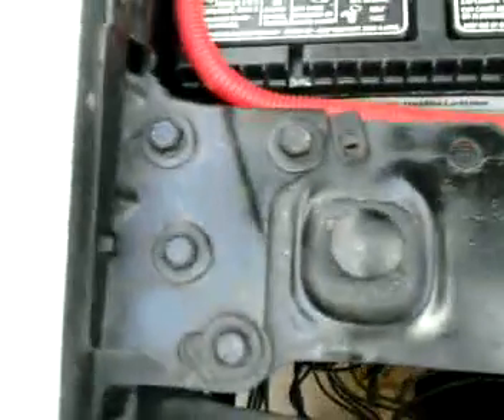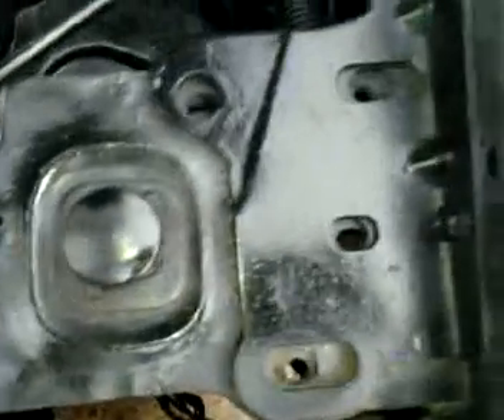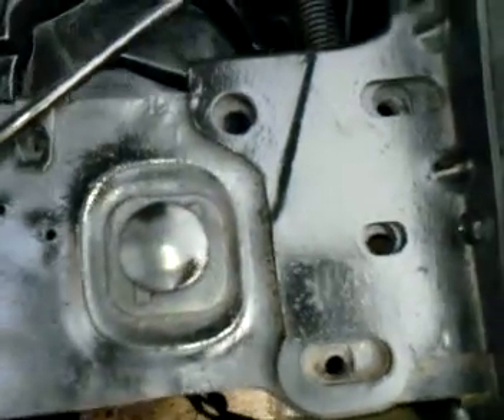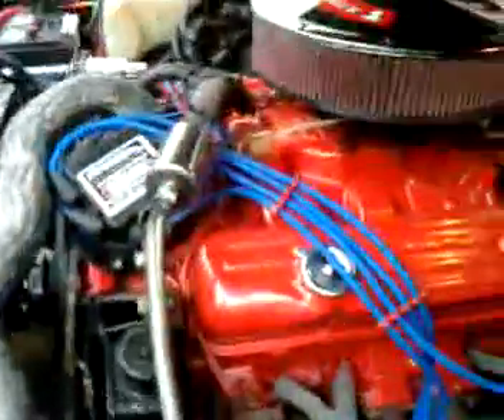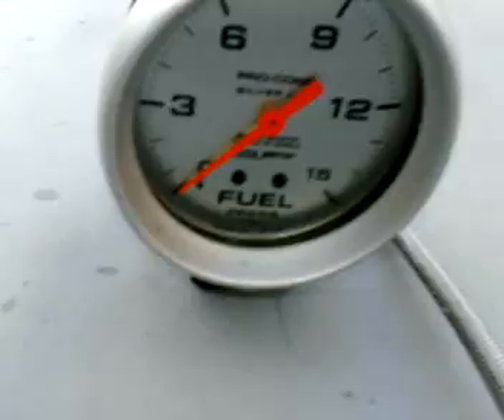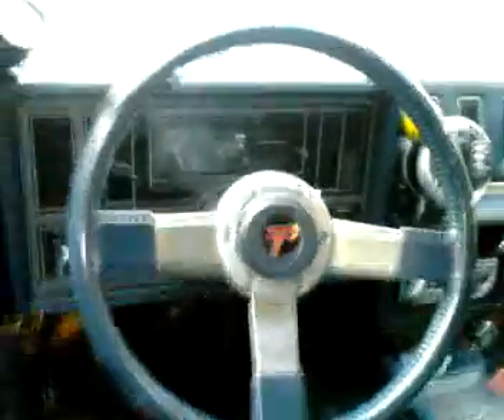My D&S Performance Stage-1 Buick 455 Regal TCI Mega-Shifter Update! 7-11-2011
This video was uploaded from my Android phone earlier to touch-base with upcoming modifications ... and cause' I just HAD to go see my Stage-1 Buick 455 Regal ... and start it up after this video's end.

Tyrone & I are scheduled SATURDAY to "finally" install my TCI floor shifter in place of GM's factory "weak/plastic" floor shifter that came from the factory.

I CAN'T WAIT TO LAUNCH IN 1ST GEAR!

I got to tighten the TA Performance long-style headers ... but I really need to have Meineke install the header gaskets.

SO-FAR-SO-GOOD, THANK GOD!!!